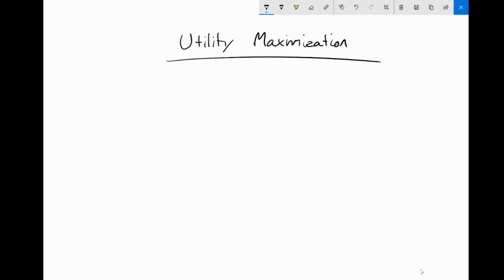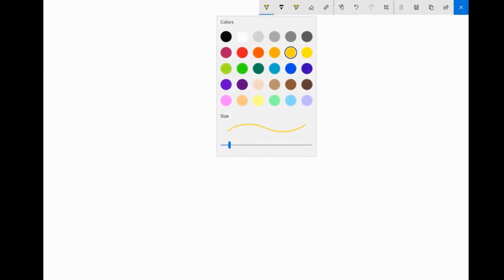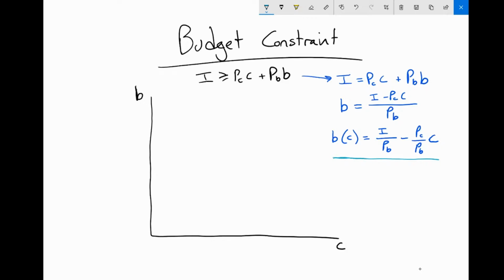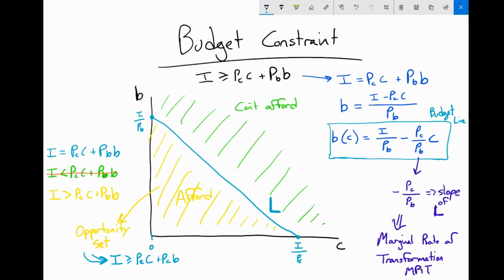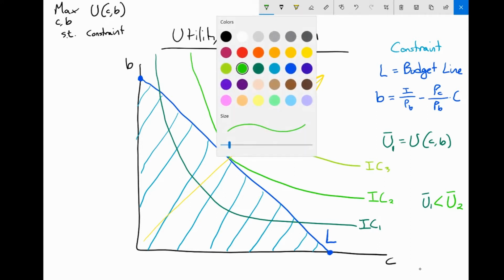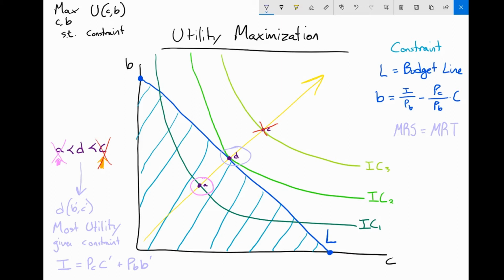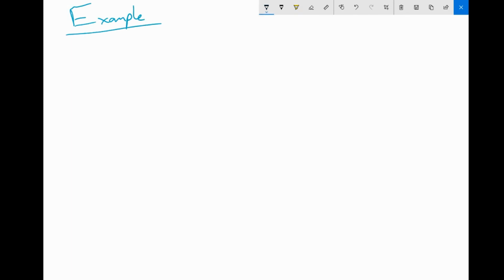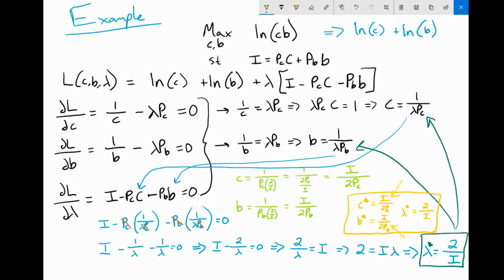Utility Maximization 1 Introduction